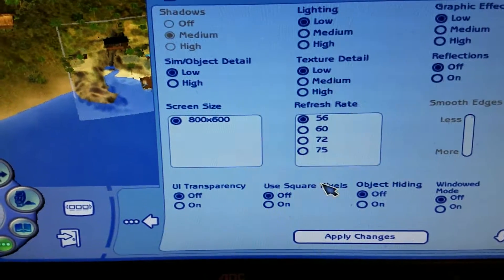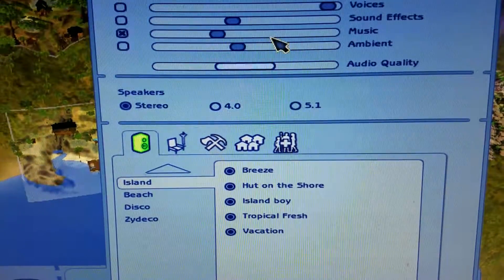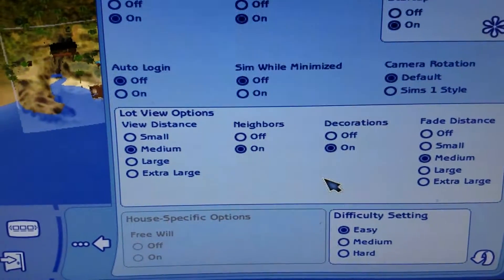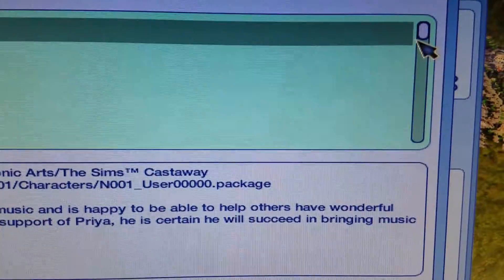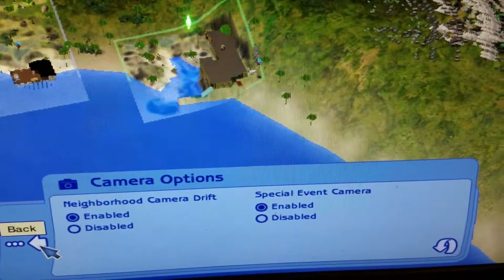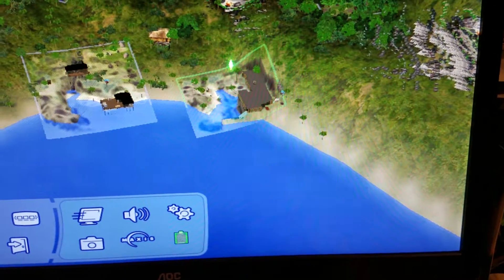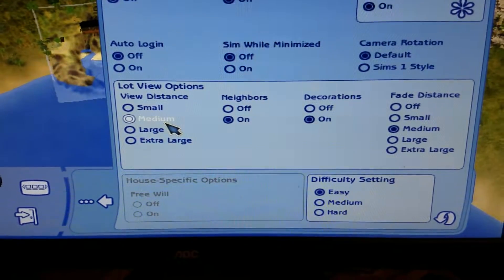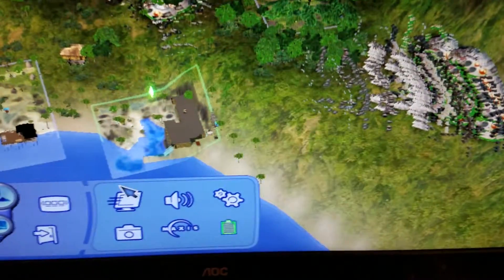Sims Castaway Stories EA Configuration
Hi,
Years ago I had the coolest tech who would help me with corruption, game configuration, etc. I kept asking for another version of the game with Zero luck.

Here are my setting for the game.
If you pause the video and take a pic of the different pages, save or print them for future use, this will help consideraby.

I will try to do a quick video of their actual emails and archive them here as well...another day.

A couple of condiderations: save and close your game, do NOT minimize it if you need to search the web for tips, etc.

If you hit a sleep key on your keyboard, press your power button on the computer to wake it up again. Things will be resized, as in dos mode, but don't worry it should straighten out one you go back into play mode. I did that yesterday.

Go to neoseekers for tons of tips and tricks. That's where we all posted in 2008+ about the game.  In search type on castaway stories and you'll see our posts and discussions.

Turn off your computer screensaver or extend the sleep timer to a longer time.   Google how to or watch a video here on youtube how to do that.

When I am playing castaways a lot, I change my hard drive sleep time. It's in the power saving settings on windows, if I am not mistaken.

Hope this helps ya'll.
Cathy